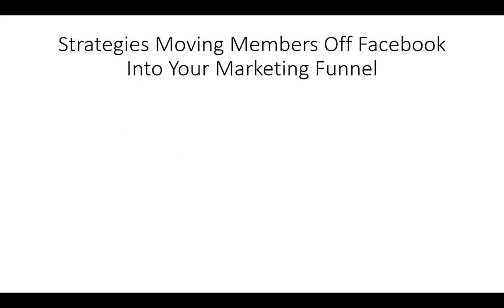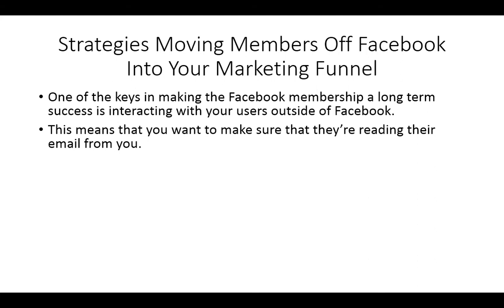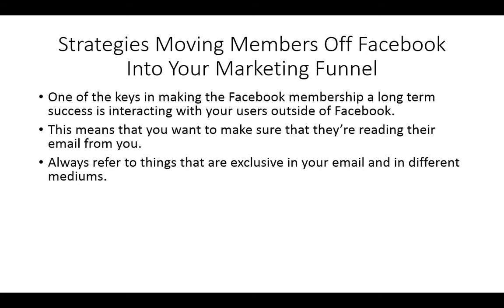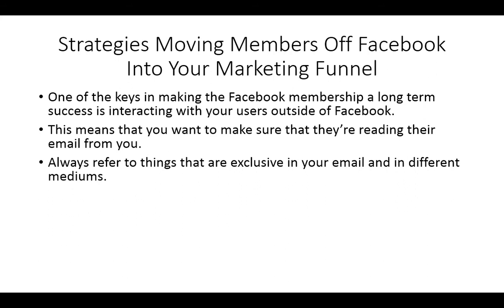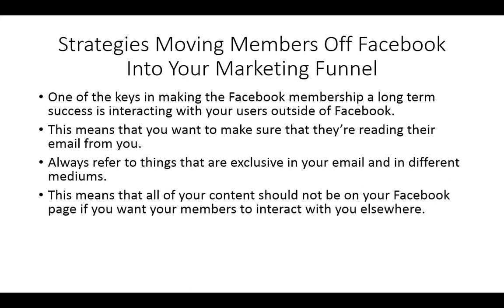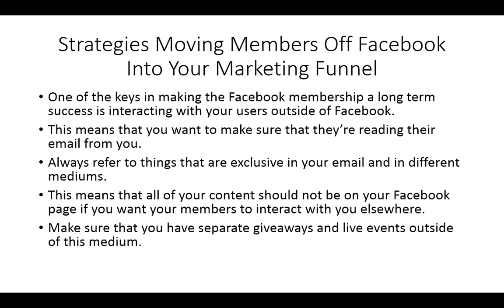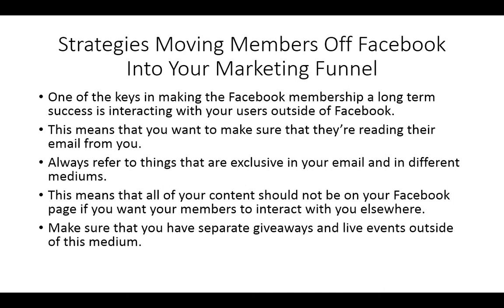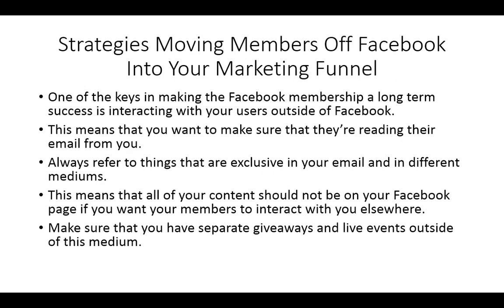Monetizing Facebook Strategies 0010 Strategies For Moving Members Off Facebook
Strategies for Moving Members Off Facebook into Your Marketing Funnel

•One of the keys to making the Facebook membership a long-term success is interacting with your users outside of Facebook.

•This means that you want to make sure that they’re reading their email from you.

•Always refer to things that are exclusive in your email and in different mediums.

•This means that all your content should not be on your Facebook page if you want your members to interact with you elsewhere.

•Make sure that you have separate giveaways and live events outside of this medium.

This is the transcript of the whole court, please check out the video numbers, there are 12 short videos in this course.

Facebook is probably the best networking platform out there currently. Instagram, TikTok and Twitter all have their place but for basic networking, I would suggest Facebook or LinkedIn.